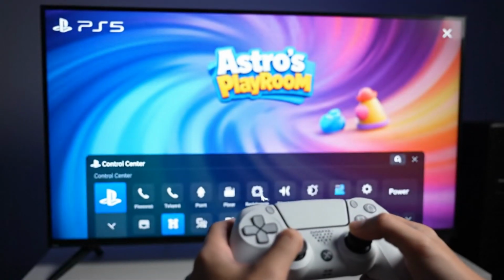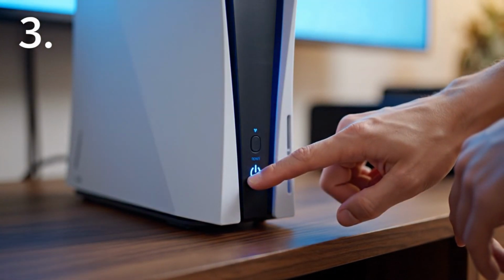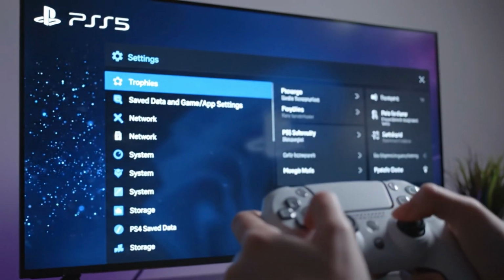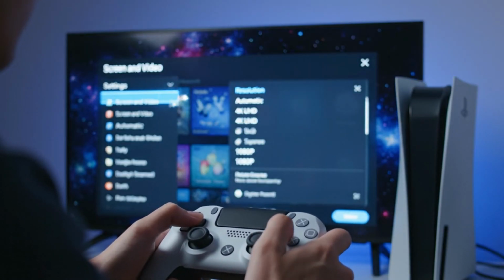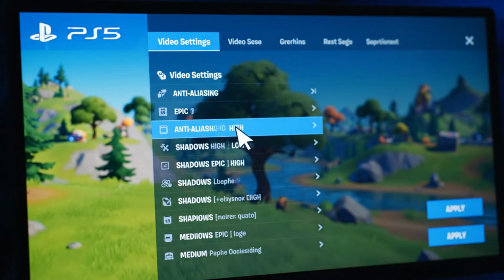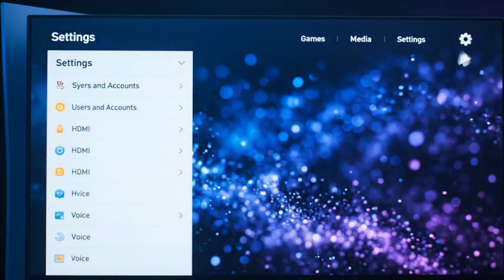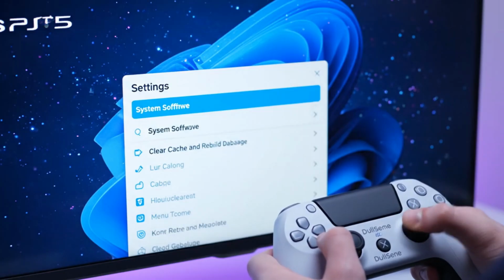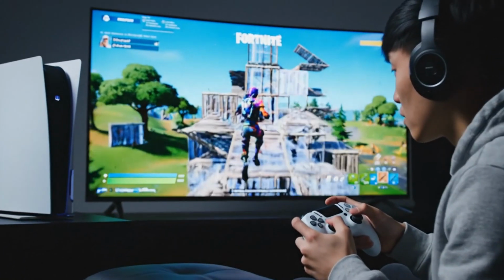Fortnite PS5 Frame Drops FIX – Boost Your PS5 Performance Fast!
If Fortnite on your PS5 is suddenly lagging, stuttering, or dropping frames during matches, this step-by-step guide will help you fix it fast. In this Tech Vibes tutorial, we walk you through real, hands-on PS5 troubleshooting methods that actually improve Fortnite PS5 performance — no gimmicks, no risky settings, and no unnecessary tools.
We’ll reset key PS5 performance caches, fix overheating issues, adjust the best PS5 Fortnite settings, and stabilize your system so you can get smoother gameplay instantly. Every step is beginner-friendly and recorded exactly as shown, using only a PS5 console and controller. Follow each step carefully to get your PS5 running buttery smooth again.
Stick till the end for a complete PS5 optimization that helps reduce Fortnite PS5 frame drops and boosts stability.